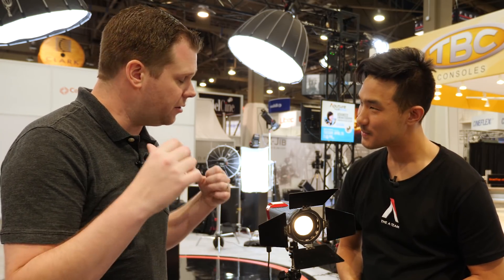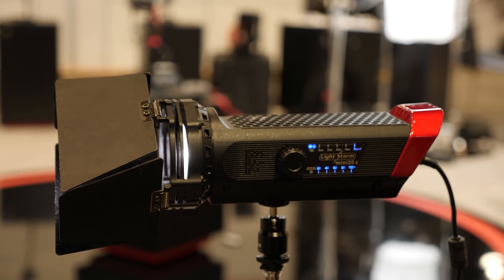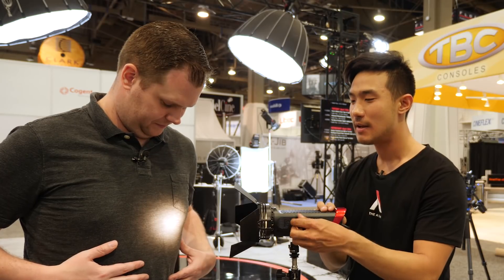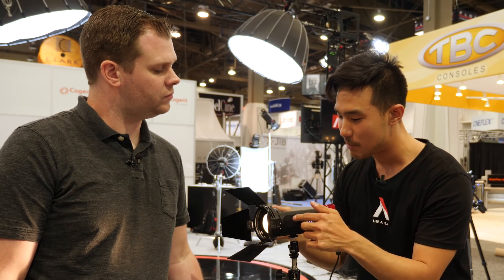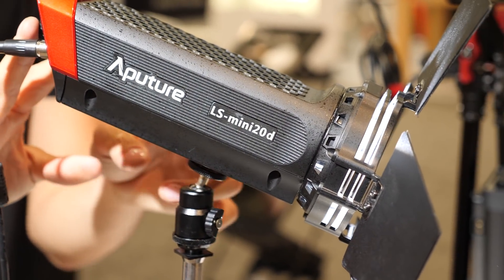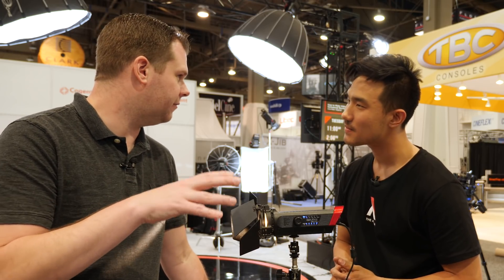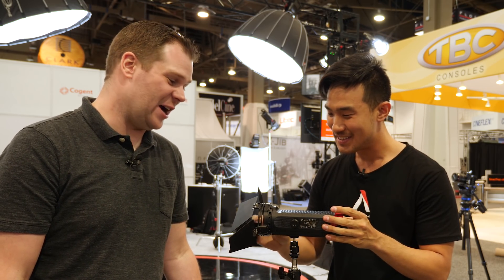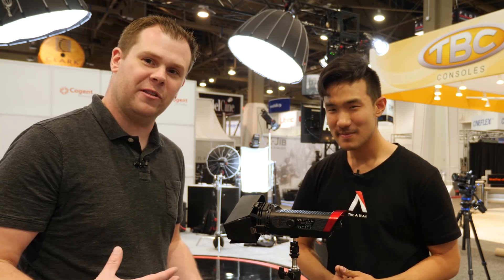NAB 2017: Aputure Mini 20c - Bicolor Portable LED Light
At NAB 2017, Aputure has announced yet another brand new light fixture.  The awaited LS Mini 20d has been given a bi-color sibling!  The APuture LS Mini 20c is a small and portable bicolor, single source LED light that will be coming soon.  It can be adjusted between 3200K and 5600K and can be run on any power source from 5 to 18 volts.  This light is a single source LED, meaning it can easily be shaped and cut using the included barn doors.  While the output of the Mini 20c is reduced on account of being bi-color, the Mini 20d (daylight balanced) has an output roughly equivalent to a 150W tungsten light.  These lights will be prefect for hair lights, detail lights, or even for a portable three light interview kit!